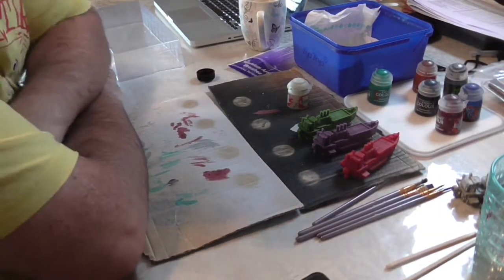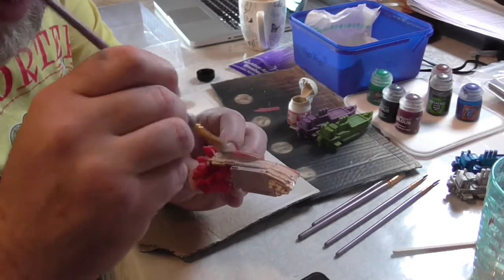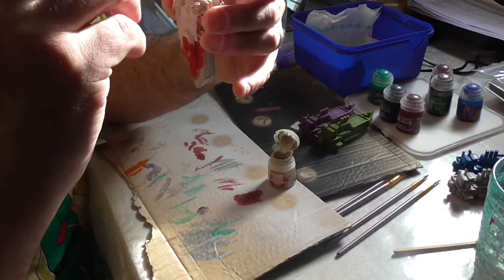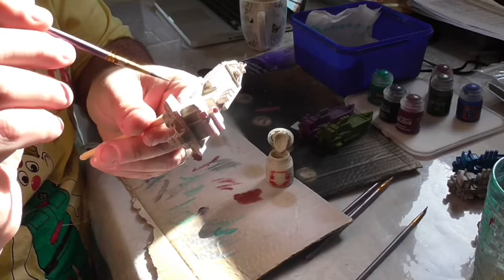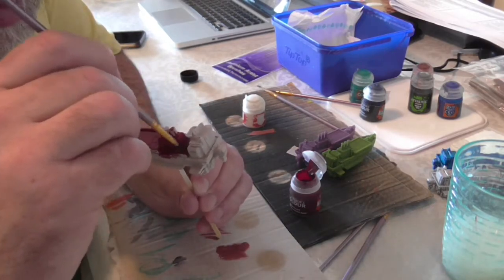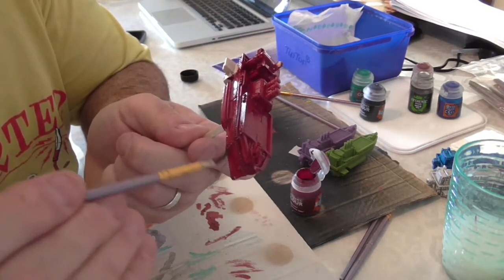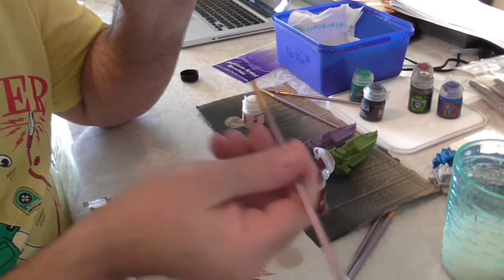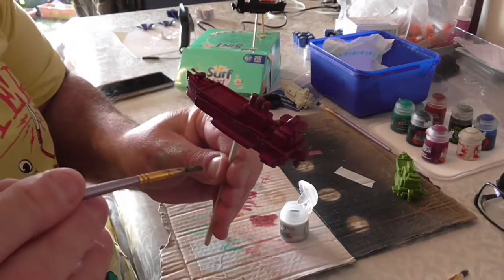Painting the Rusviet airship from Scythe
This is how I painted the Rusviet faction from the boardgame Scythe by Jamey Stegmaier / Stonemaier games. Short explanation of how i did some of the others ones as well.
Base coat first 15 minutes
Colour next 15, and the last 8 or so finishing it off